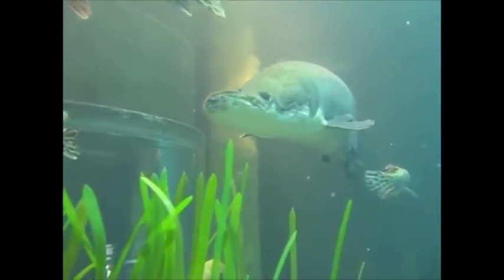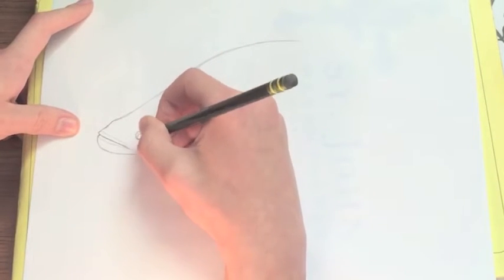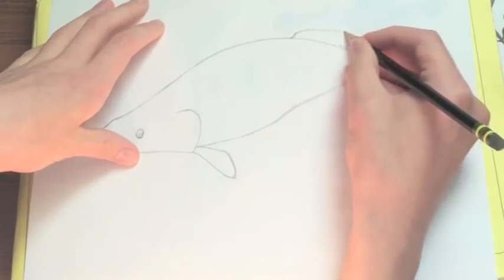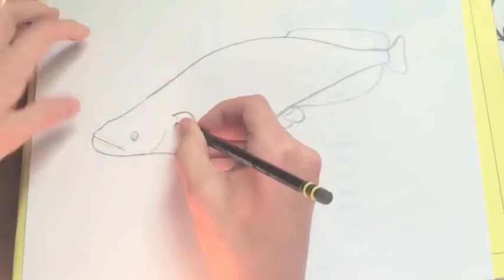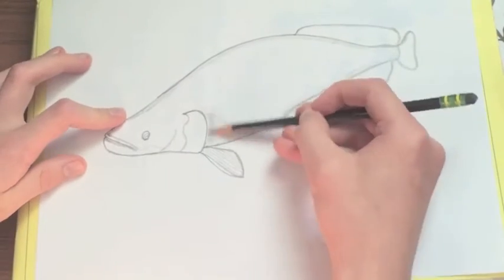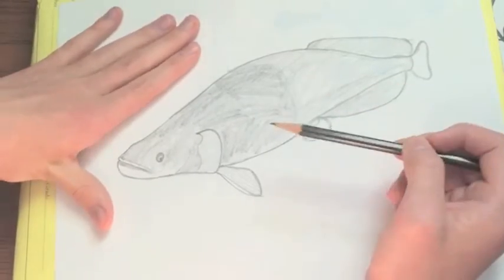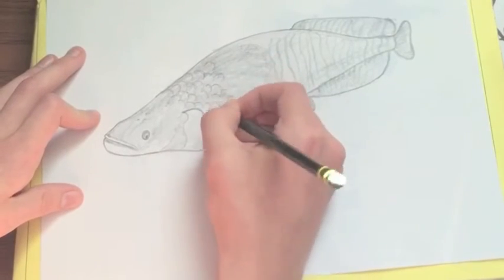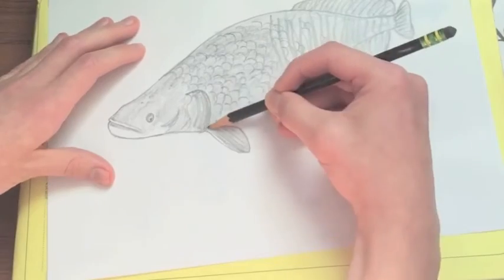How to draw a Arapaima